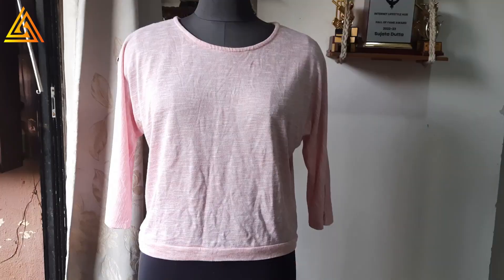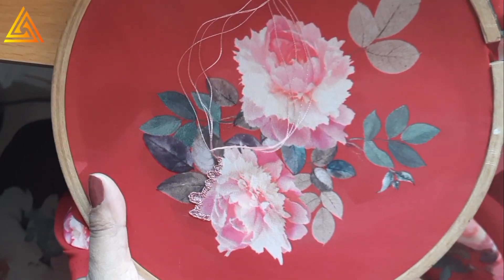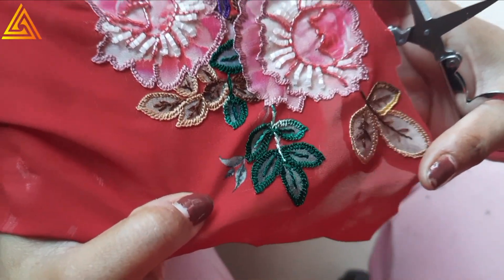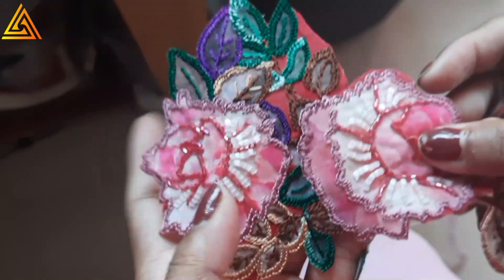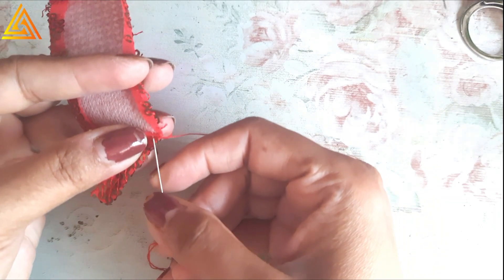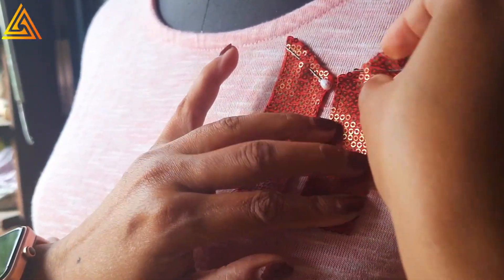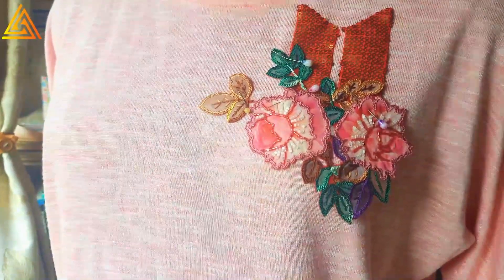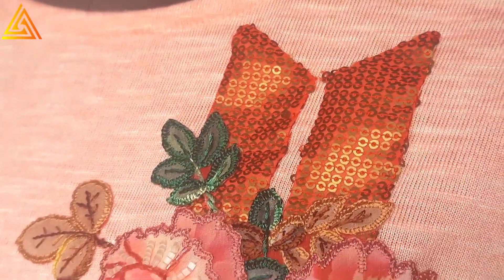How to Applique in a Plain Top| Step by step tutorial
In this tutorial, I have shown how to applique on a plain, ready-made top and embellish it. Read more about the types of applique in this article that I have written. The link is mentioned below.